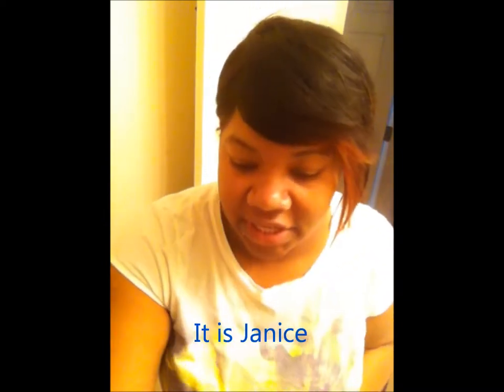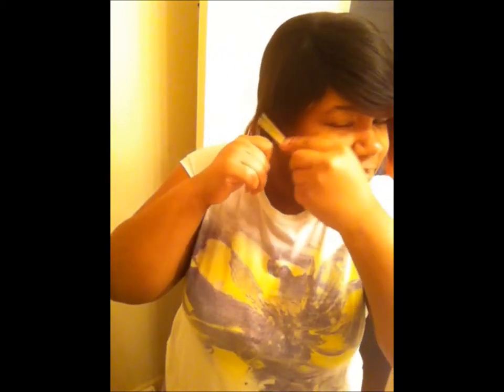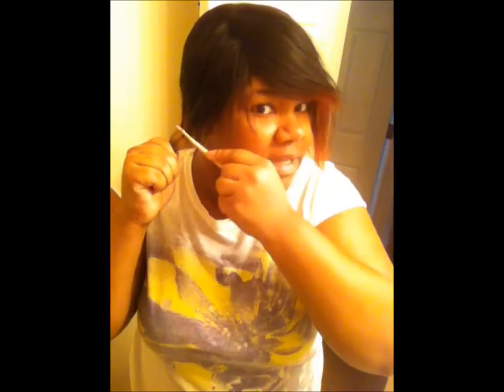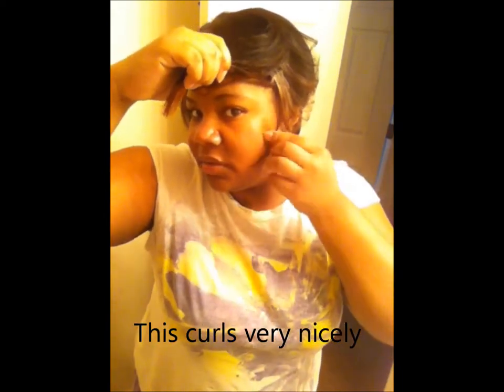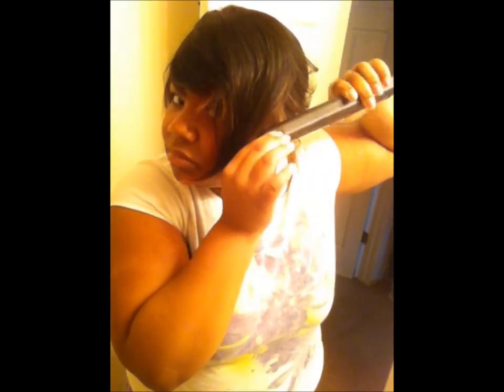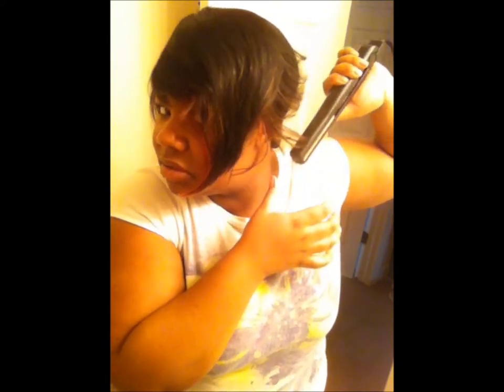Cutting and Dying the Janice Human Hair wig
I very liked this wig but decided to change the color and cut the sides a little. I flat ironed it and gave it some feathers on the side. I love my results now.